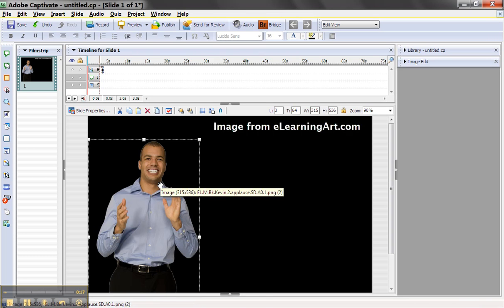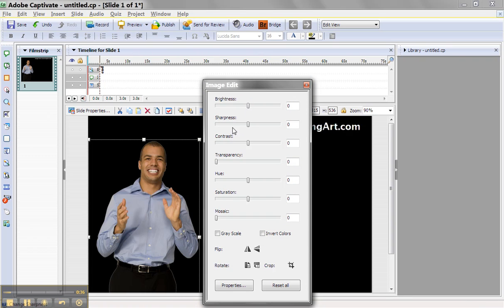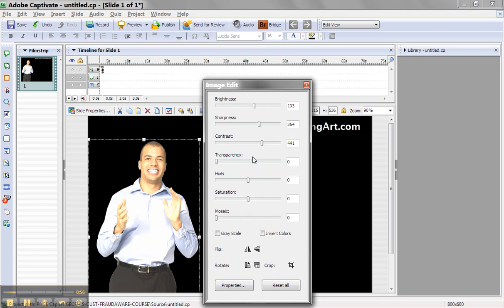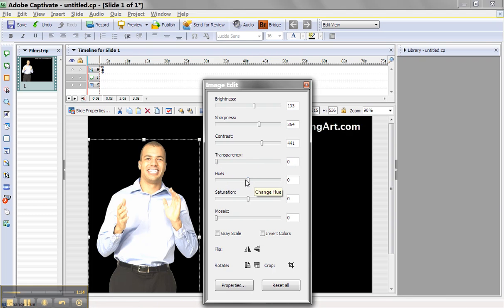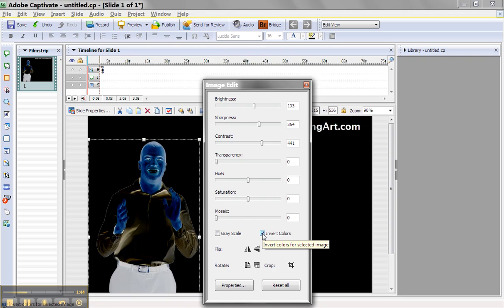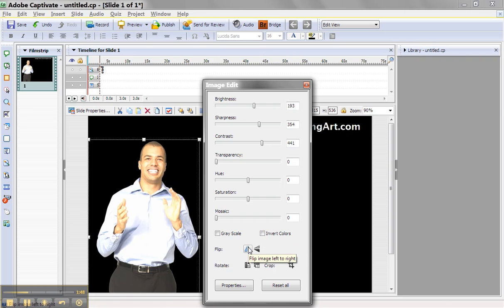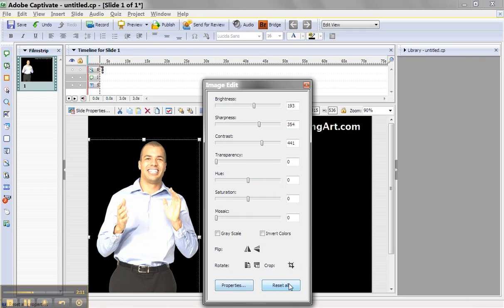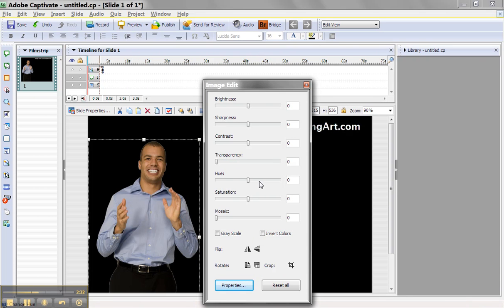Captivate 4 Quick Tip: Using Captivate's Image Editor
In this tutorial I'll show you how to use the Captivate image editor to make simple changes to imported images. It's a very convenient tool that can save you a lot of time.